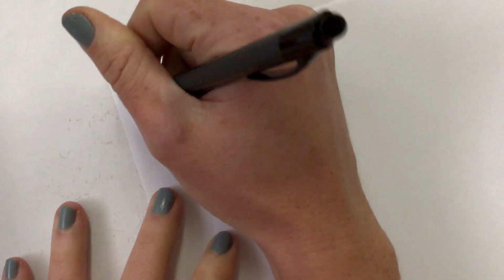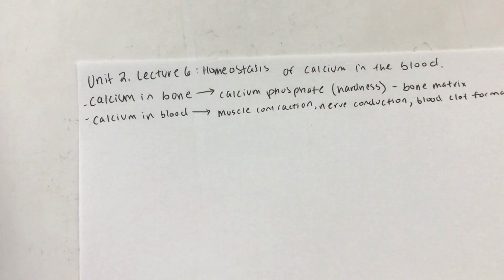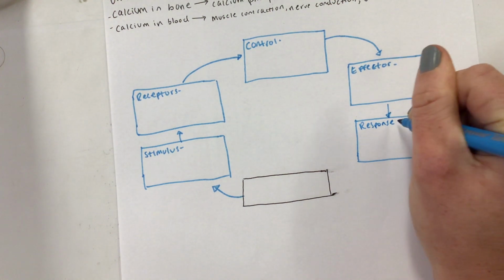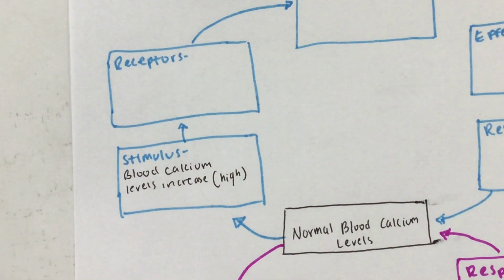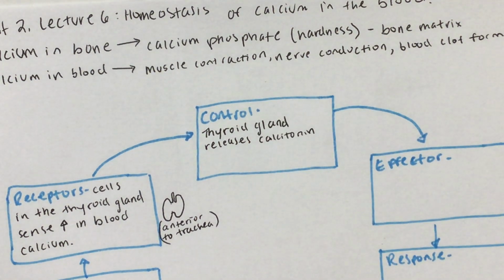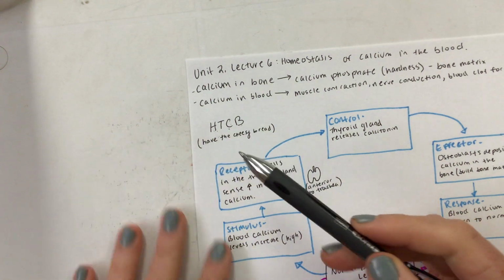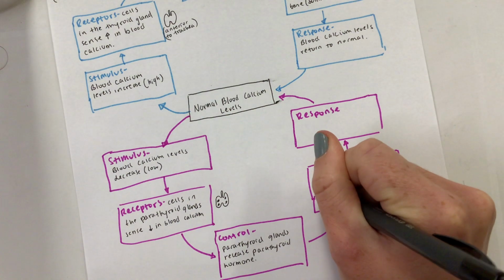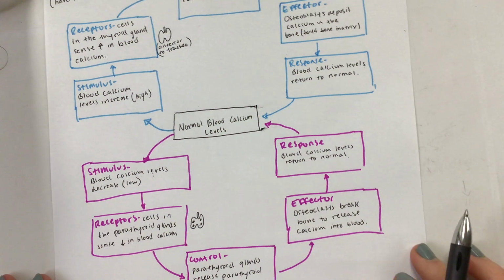Unit 2, Lecture 6